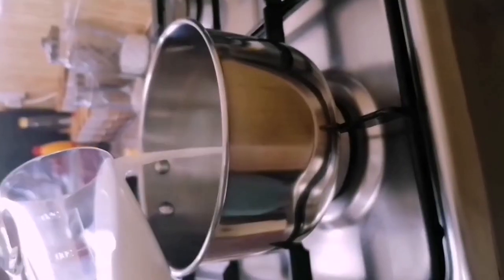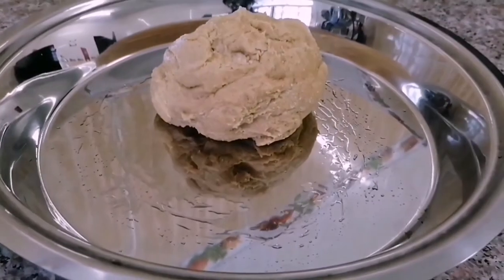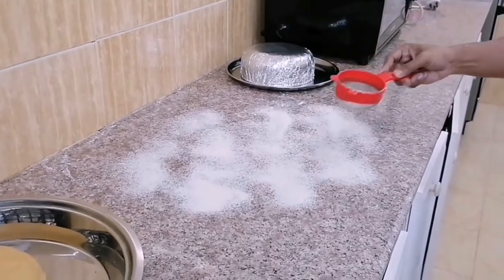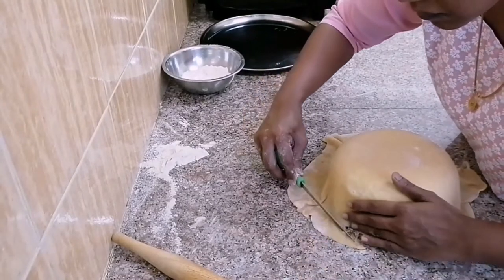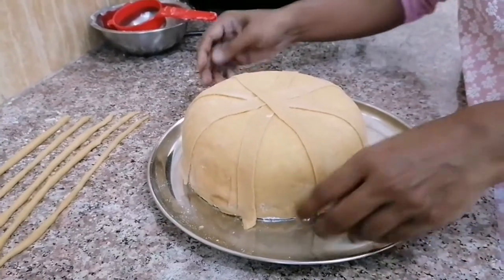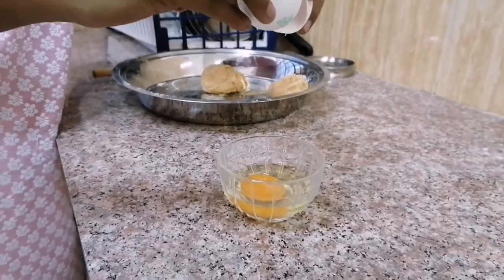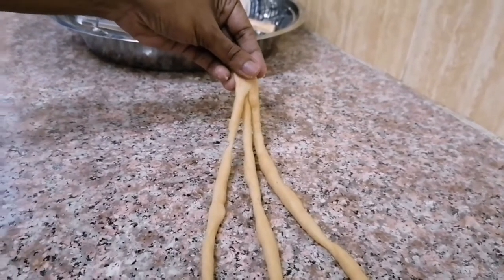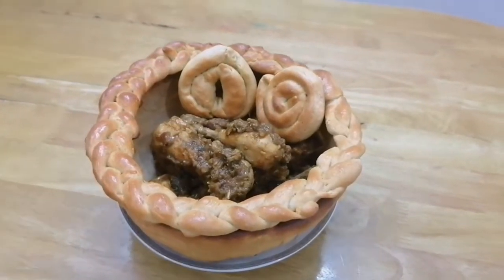BREAD BASKET (EDIBLE) | HOMEMAKER'S UNIVERSE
Vlog #2

Basket you can eat.